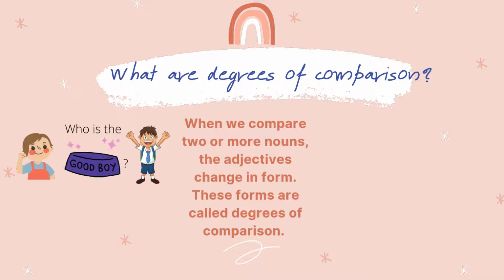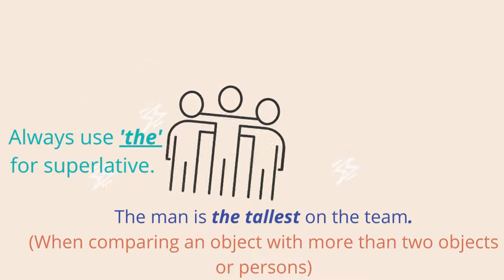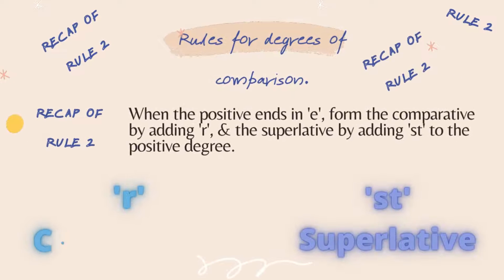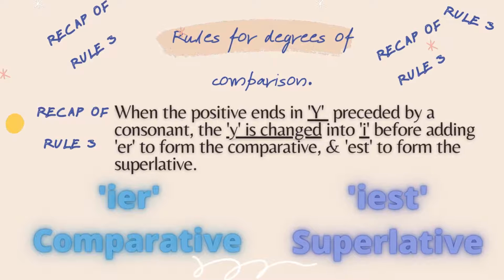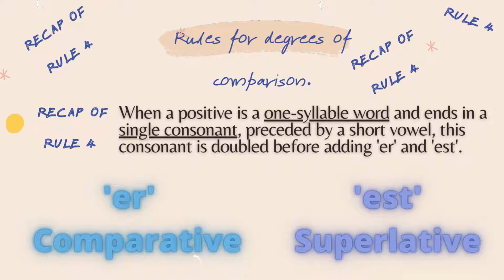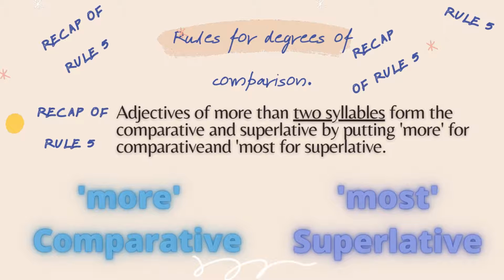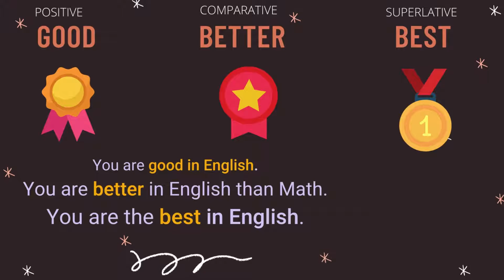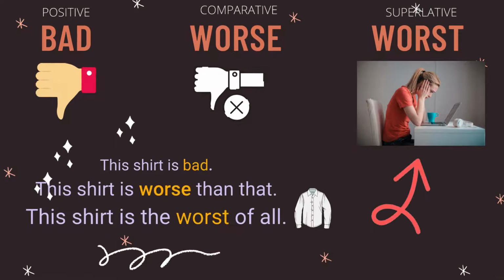Rule 6 of degrees of comparison